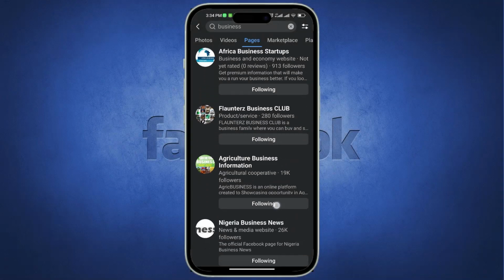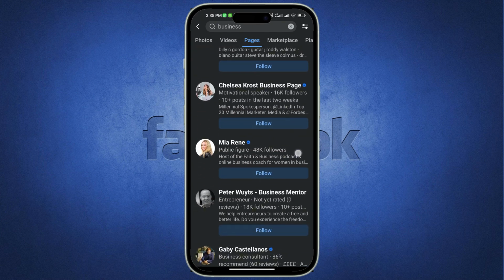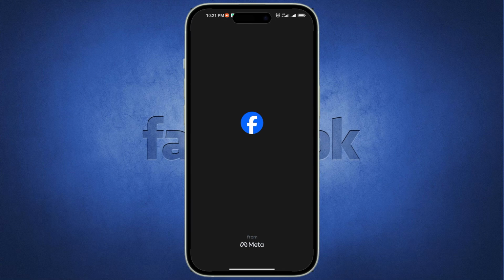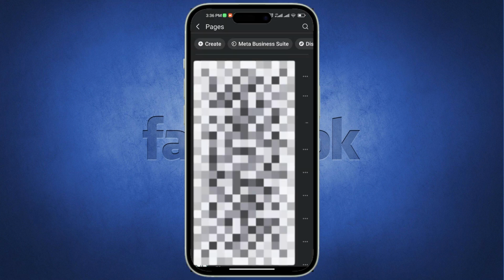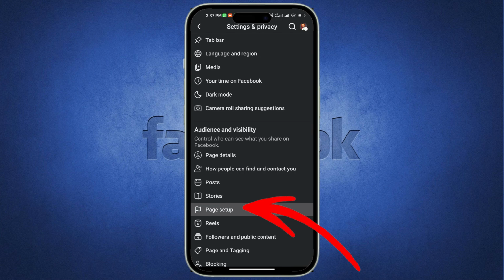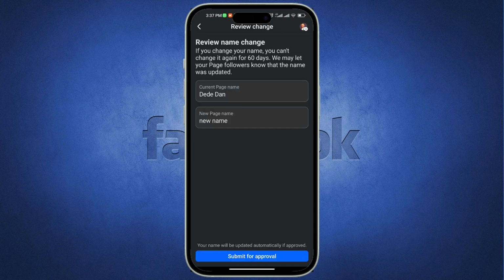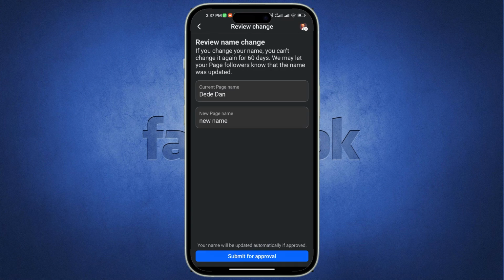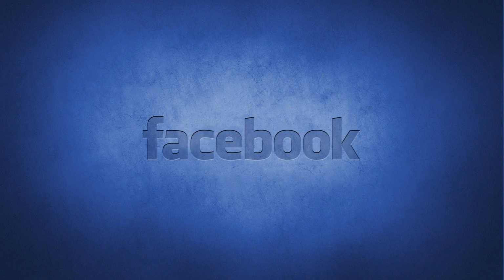How to Change Facebook Page Name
This video tutorial explains in detail how to change Facebook Page name on Android, how to change Facebook Page name on iPhone, and even on a computer.

If you've rebranded your business or made a mistake in naming your page, a Facebook Page name change is essential. However, many users face restrictions or errors when trying to change Facebook Page name, but don’t worry—I’ll show you the exact steps to update your page name successfully, whether you're using a mobile device or PC.

In this guide, I’ll walk you through how to change FB Page name using the latest Facebook settings. You’ll also learn how to edit Facebook Page name from the settings menu and avoid common issues that prevent name changes. Whether you're wondering how to change Page name on Facebook or looking for the fastest method, this tutorial will help you get it done quickly. Follow along to learn how to change name on Facebook Page step by step.

Facebook frequently updates its settings, so I’ll also show you how to change Facebook Page name with new update to ensure you’re using the correct method. No matter if you’re on mobile or desktop, you’ll see exactly how to change Facebook Page name on phone, how to change Facebook Page name on PC, and even how to change Facebook Page name - A to Z without errors. Watch until the end to learn how to rename Facebook Page name and change fanpage name quickly without any hassle.